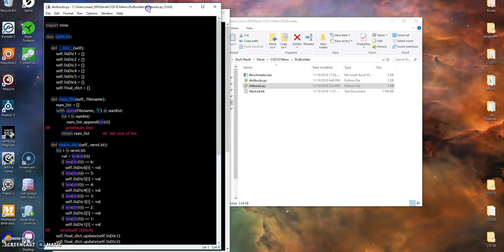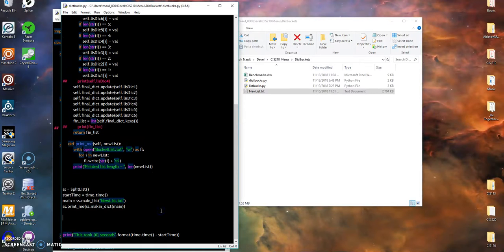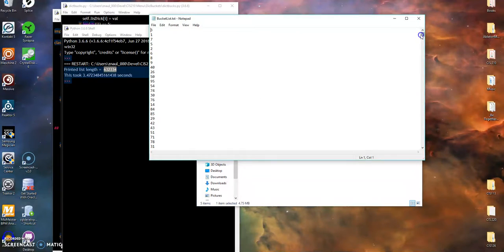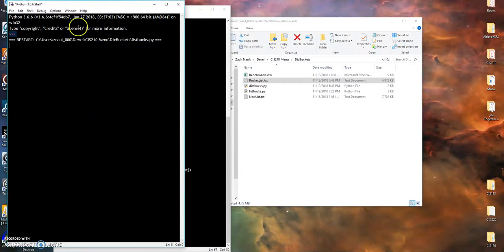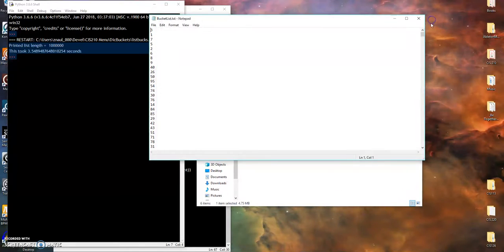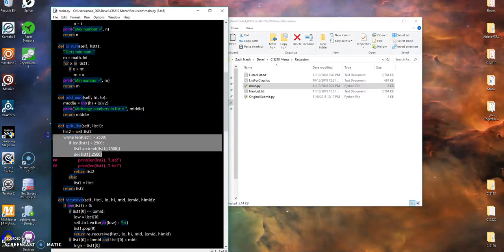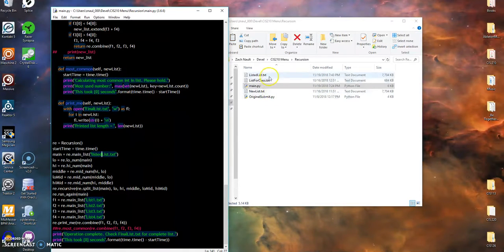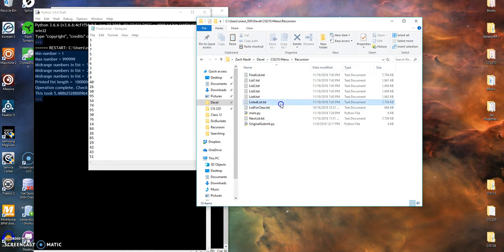CIS210 Class12 Buckets & Recursion